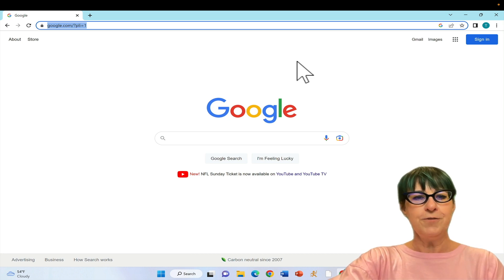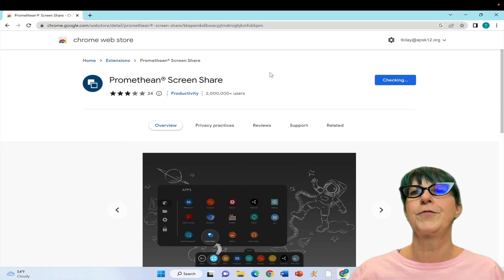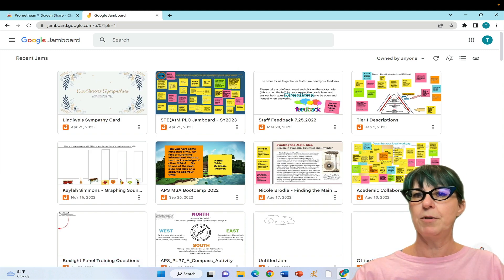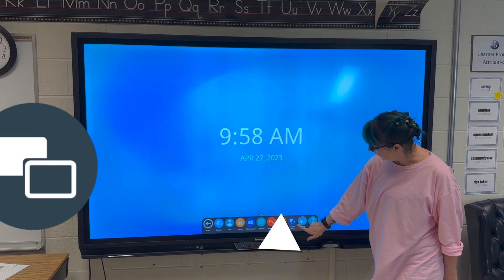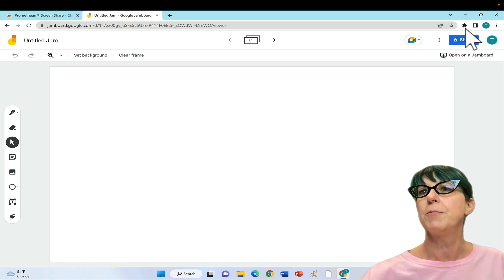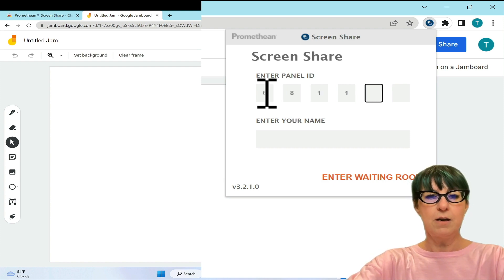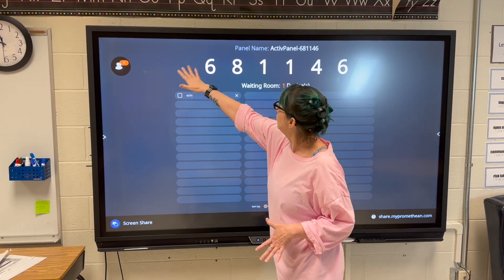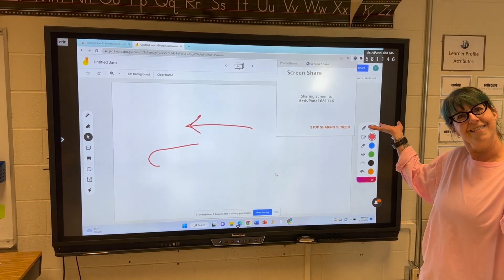Screen Share - Classroom Collaboration with the Promethean Panel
Dr. Davis demonstrates how to install and use the Promethean Screen Share Chrome extension.  With this extension, students and teachers can wirelessly share from their laptop to the Promethean Panel.  No sign-in is required.  Teachers and students can share and collaborate from anywhere in the classroom.